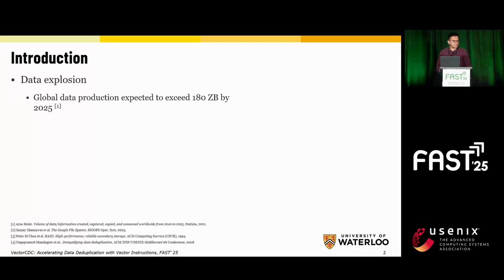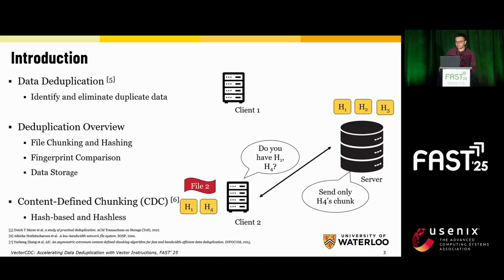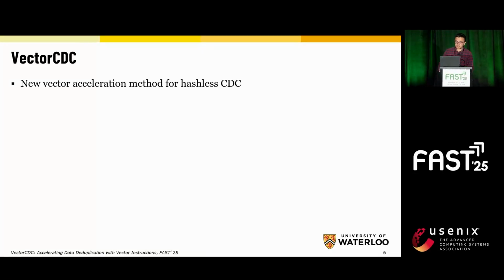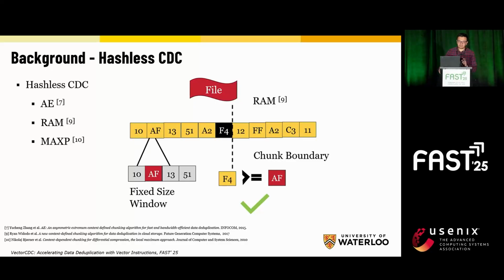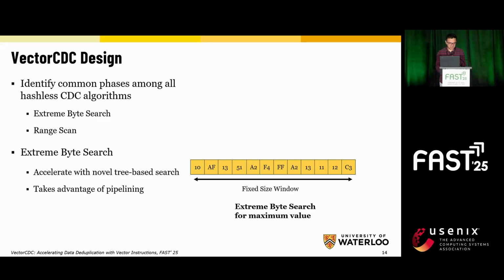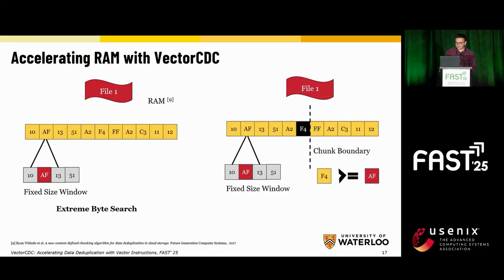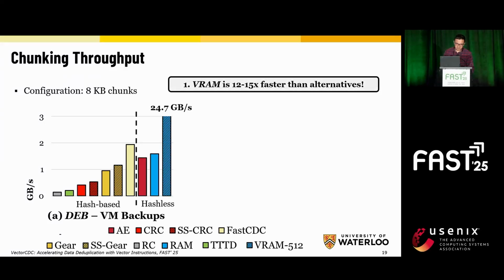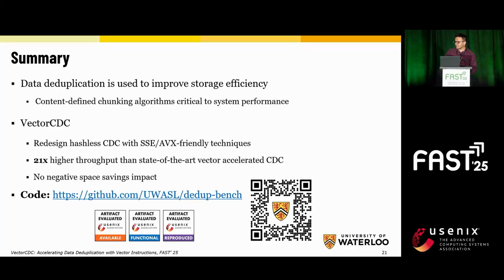FAST '25 - VectorCDC: Accelerating Data Deduplication with Vector Instructions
VectorCDC: Accelerating Data Deduplication with Vector Instructions

Sreeharsha Udayashankar, Abdelrahman Baba, and Samer Al-Kiswany, University of Waterloo

Content-defined Chunking (CDC) algorithms dictate the overall space savings achieved by deduplication systems. However, due to their need to scan each file in its entirety, they are slow and often the main performance bottleneck within data deduplication. This paper presents VectorCDC, a method to accelerate hashless CDC using SSE/AVX CPU instructions. Our evaluation shows that VectorCDC achieves 21 − 46× higher throughput than existing vector acceleration techniques, without affecting the space savings achieved.